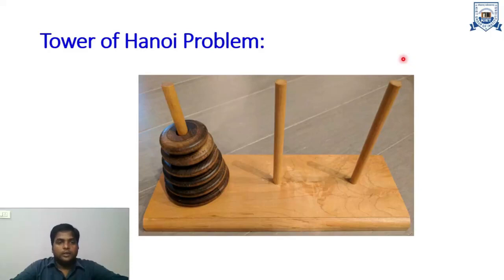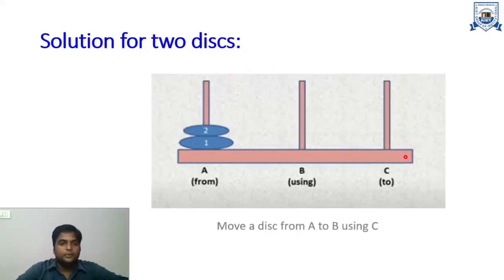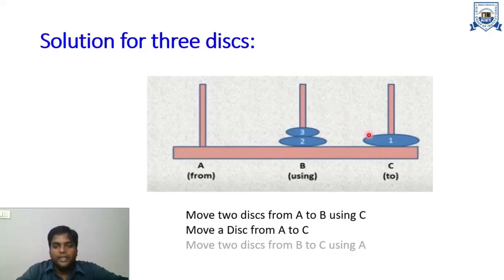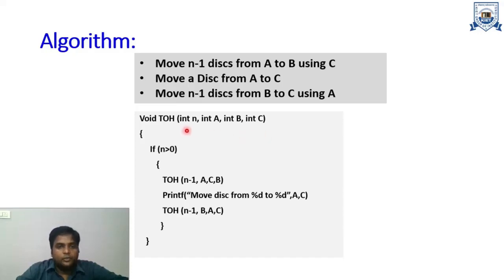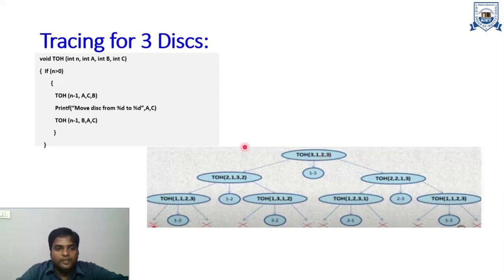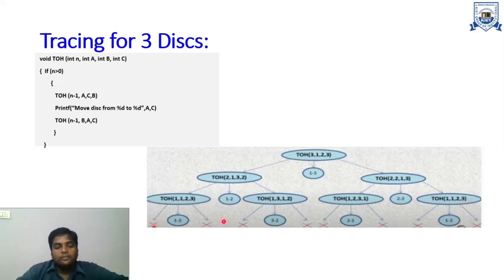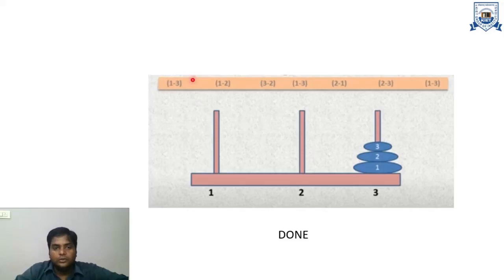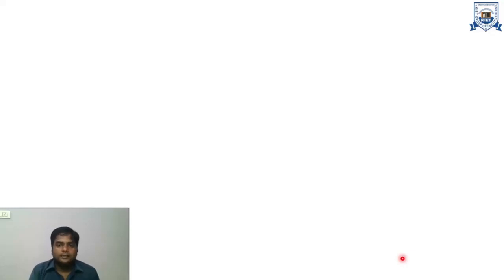L - 11 | Unit - 2 | Tower of Hanoi | Data Structures